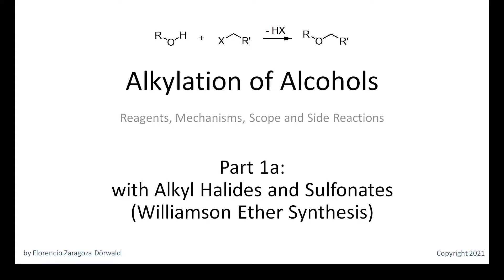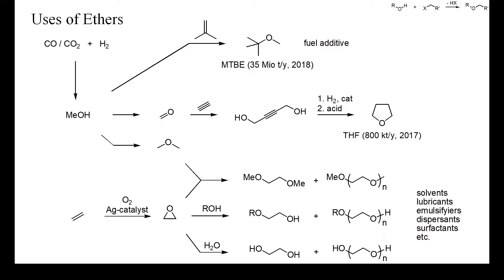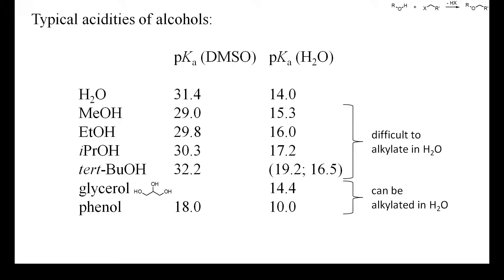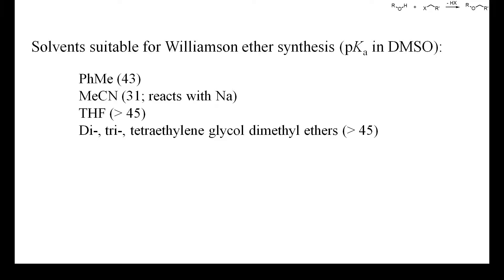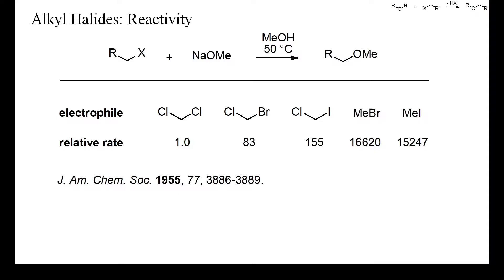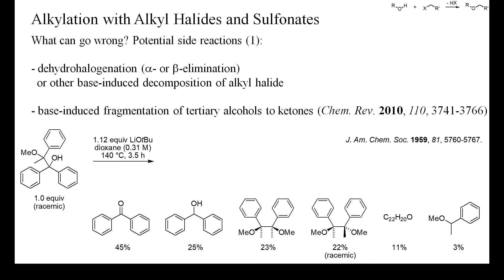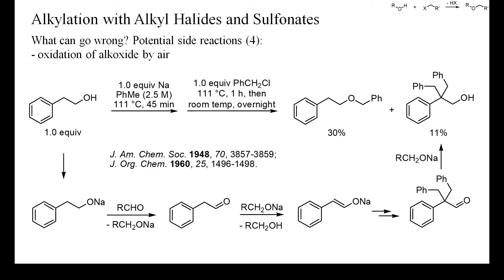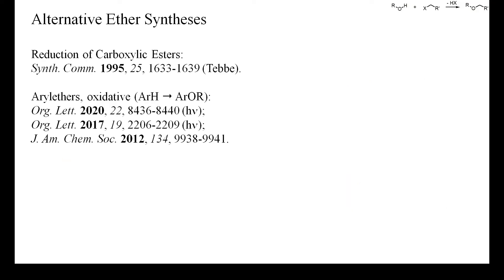Alkylation of Alcohols, Part 1a: with Alkyl Halides and Sulfonates (mechanism, side reactions)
This video is about the mechanism and scope of the Williamson ether synthesis, that is, the alkylation of alkoxides by alkyl halides or sulfonates. Although most name reactions show a broad applicability and usually work well, the Williamson ether synthesis, unfortunately, does not. I'll give you therefore a large number of examples, but the presentation became too long for a single video and I've split it therefore into Part 1a and 1b.
Part 1a is about mechanism, scope, and side reactions of the Williamson ether synthesis. In Part 1b you can find many examples with detailed reaction conditions of the alkylation of primary, secondary, and tertiary alcohols, and of phenols.

Further examples:
J. Org. Chem. 2019, 84, 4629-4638 (ArOH, ROMs); 2011, 76, 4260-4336 (tert-ROH); 2002, 43, 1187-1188 (ArOH); 1999, 40, 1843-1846 (ROH, CsOH);
Chem. Eur. J. 2019, 25, 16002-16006 (propargylation);
J. Med. Chem. 2017, 60, 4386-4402 (ROH, RBr, PTC);
WO 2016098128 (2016, ROH, RCl, KOH);
Tetrahedron Lett. 2016, 57, 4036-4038 (ROH, RCl, Cu-cat);
US 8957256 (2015, ROH, MeCl, NaOH);
J. Am. Chem. Soc. 2012, 134, 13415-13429 (ArOH, PTC);
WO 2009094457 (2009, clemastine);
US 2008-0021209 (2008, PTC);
Org. Lett. 2008, 10, 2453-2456 ((F3C)3COH);
Org. Prep. Proc. Int. 2004, 36, 380-383 (tartrates);
Tetrahedron: Asym. 2000, 11, 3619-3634 (ArOH);
WO 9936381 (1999, CF3CH2OH, NaOtBu, sulfonate);
Synthesis 1999, 94-99 (KOH);
US 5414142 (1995, no solvent);
Synthesis 1988, 560-562 (carbohydrates, KOH); 124-127 (glycosyl fluorides);
Review: Org. Proc. Res. Dev. 2008, 12, 698-709 (PTC).